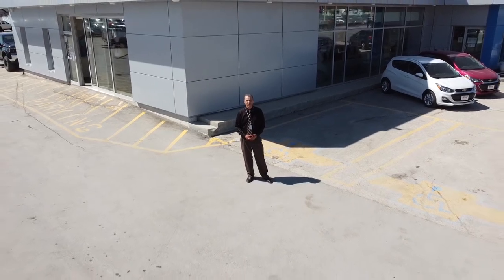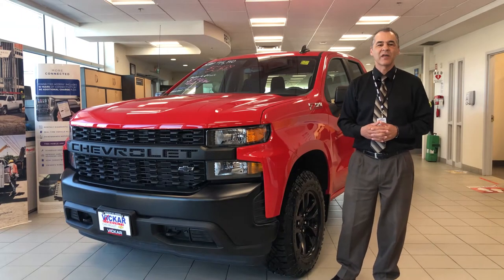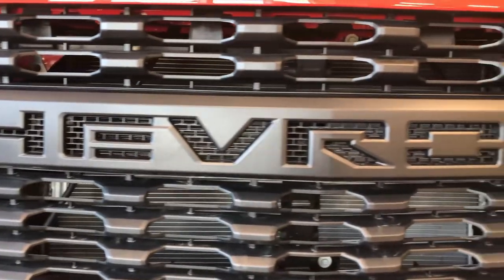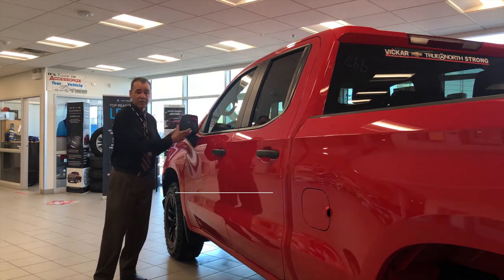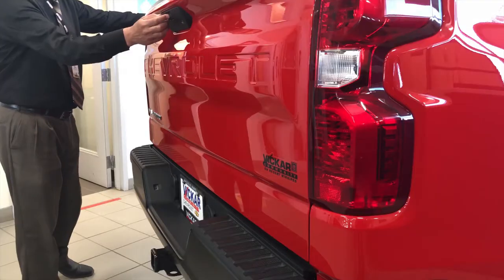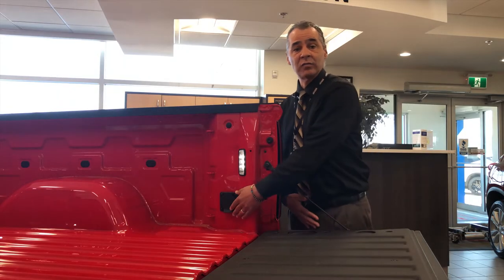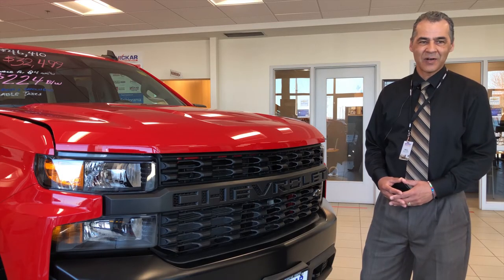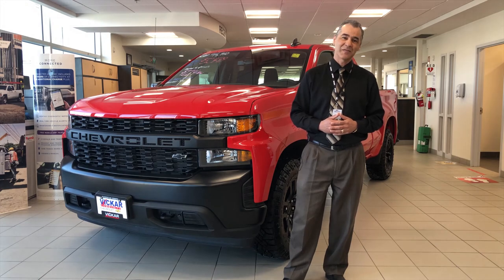Brand New 2019 Chevrolet Silverado - Exterior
Come and check out the brand new 2019 Chevrolet Silverado 1500, Work Truck Pickup 6-Speed Automatic. Z71 Off-Road Package, OnStar, 18 inch Aluminum Wheels, WT Convenience Package, Heavy-Duty Locking Rear Differential! or book an at-home test drive, or build your deal online from home.